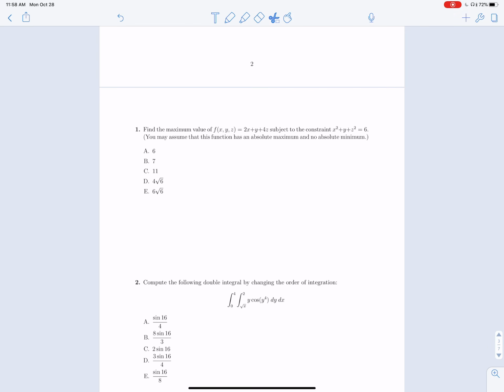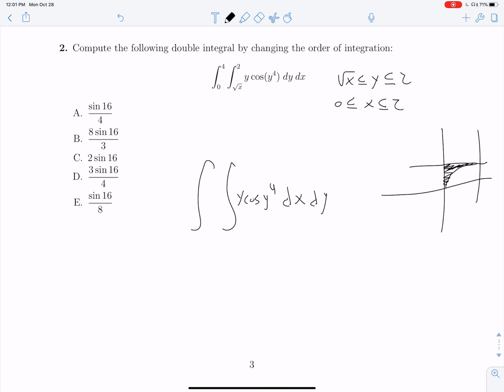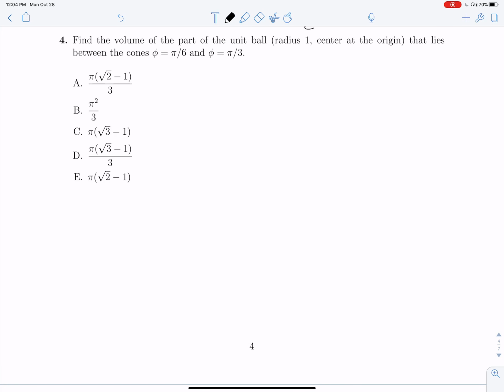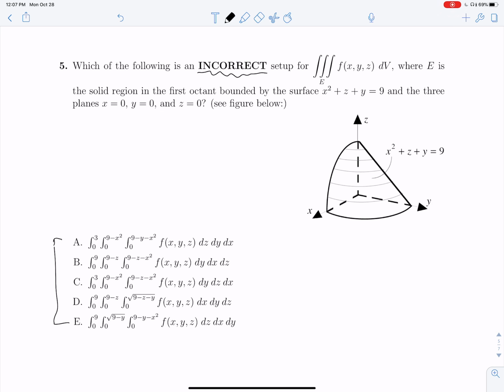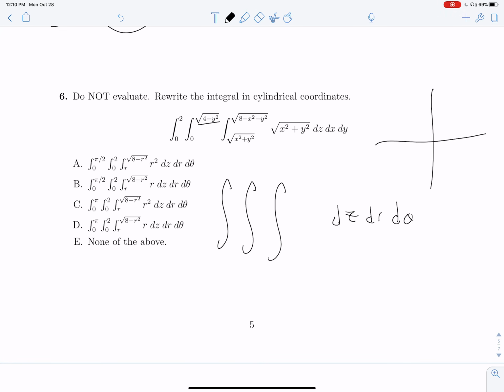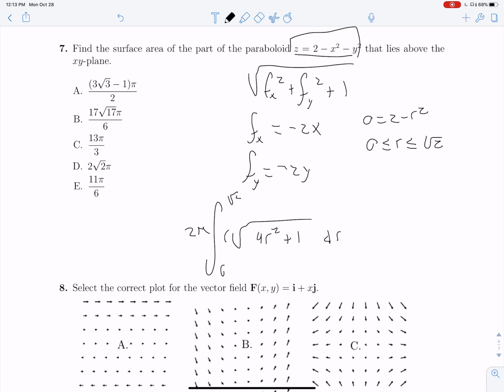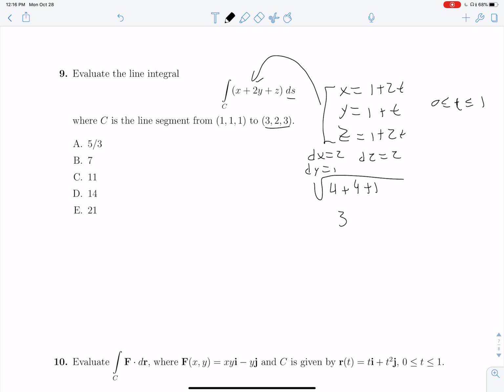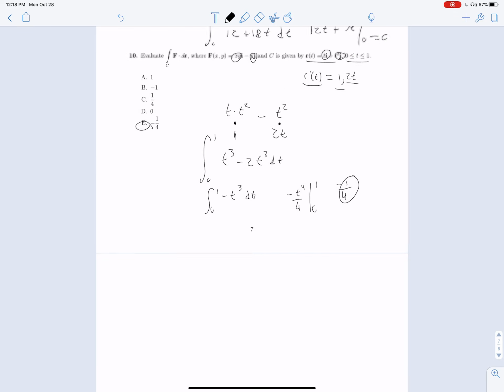F2017 Exam 2 Ma 261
This is a video walkthrough of the work and solutions for MA 261, Exam 2, Fall 2017